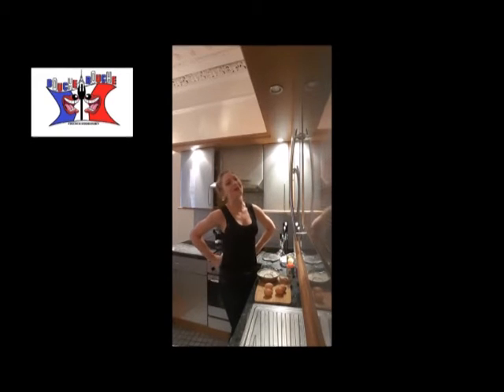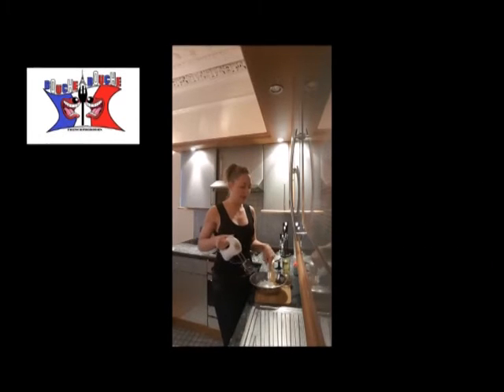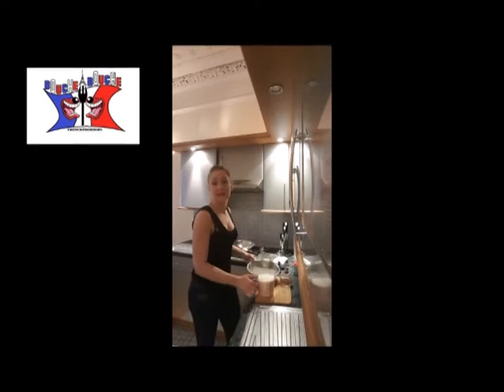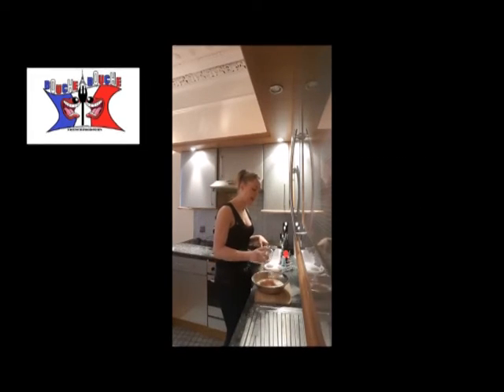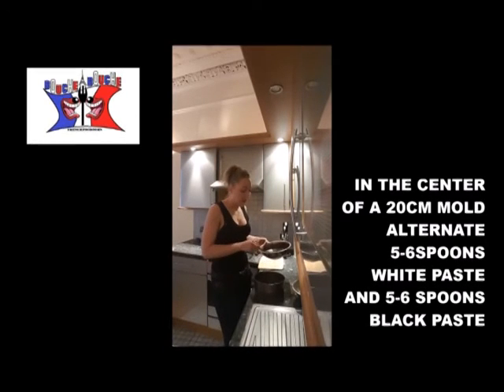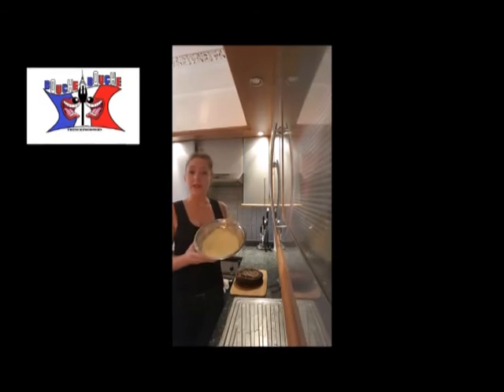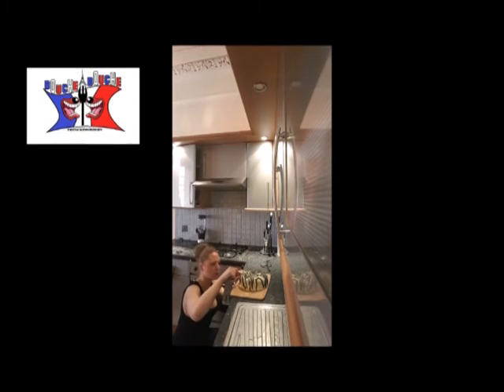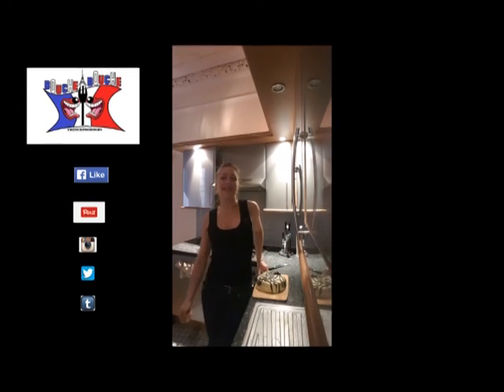ZEBRA CAKE RECIPE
Zebra cake, jungle style, it melts in the mouth!